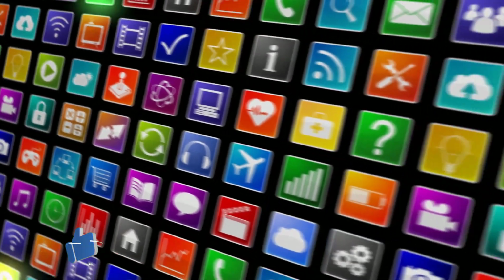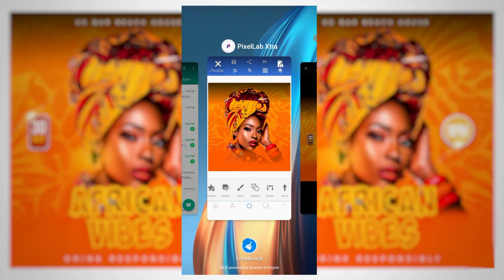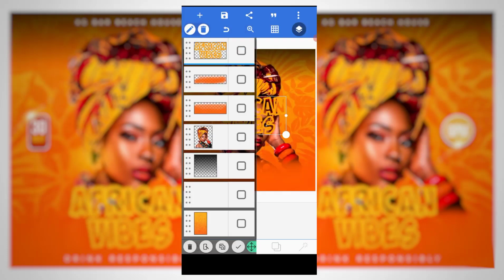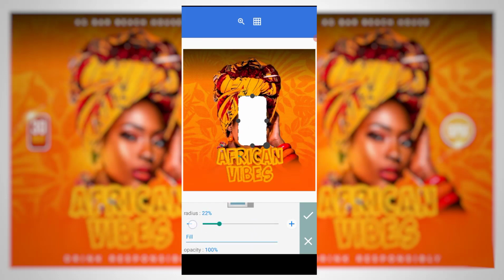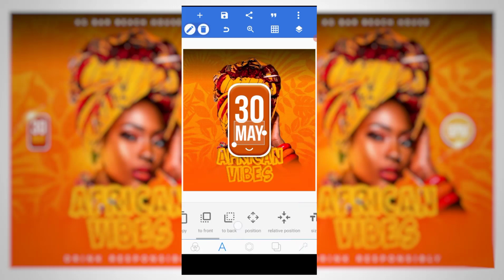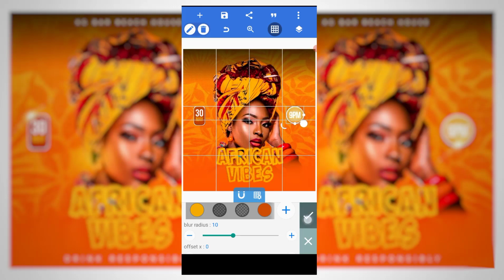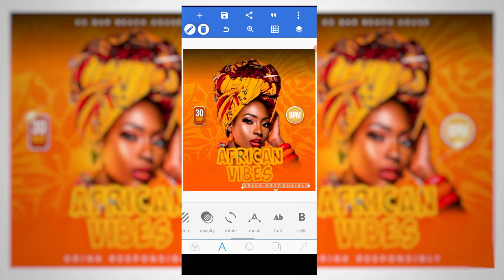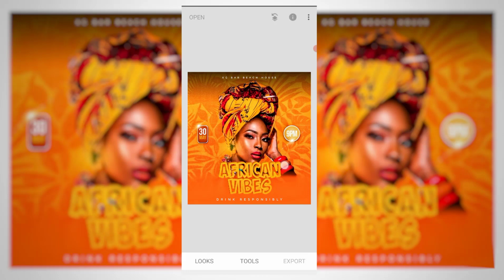HOW TO CREATE A CLUB PARTY FLYER IN PIXELLAB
here is a detail explained video on how to achieve this Clip party flyer design in Pixellab.

In this video I will be showing you how to create a Professional Flyer easily without using photoshop. Flyers are a great tool to promote your design and, more importantly, for you Graphics Designers to promote your Design. Hope you enjoy the video, if you have any questions, please don't hesitate to leave them in the comments. See you again soon!